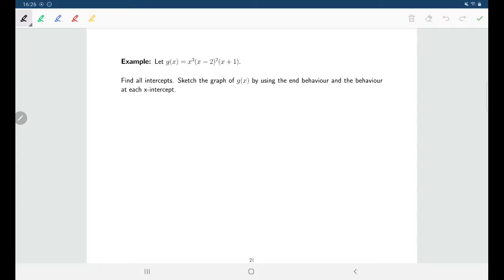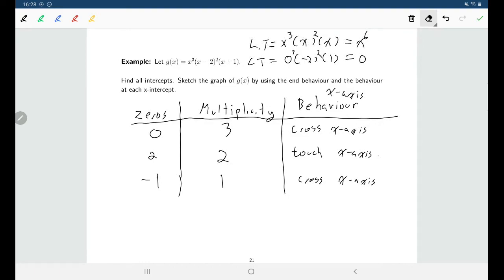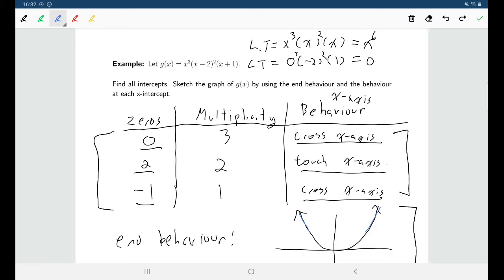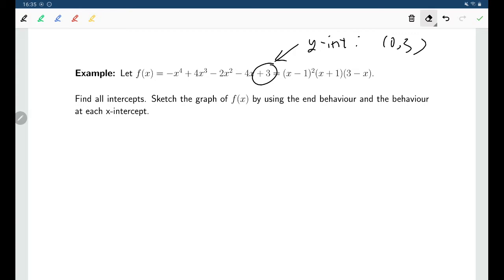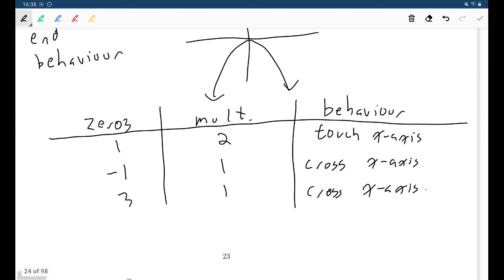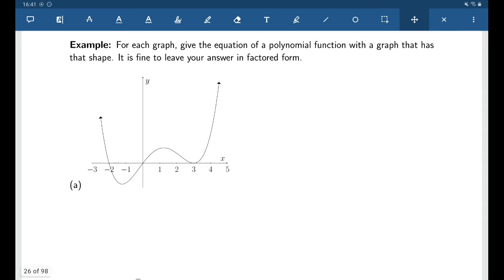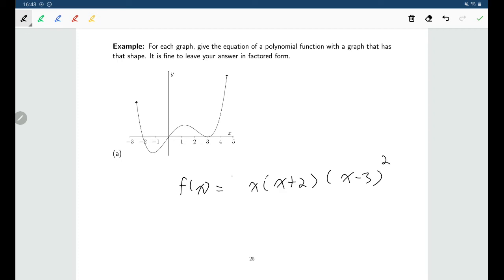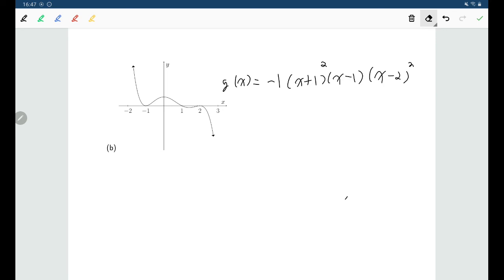Math 107: Section 5.1 (Part Three)